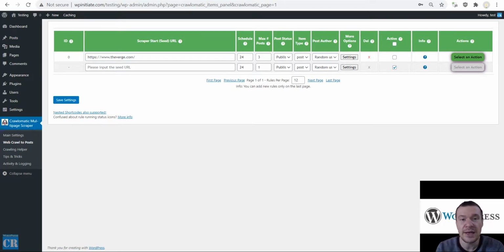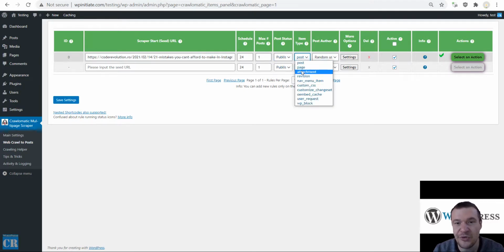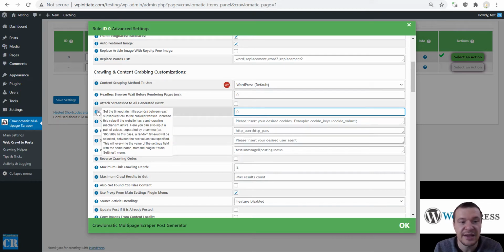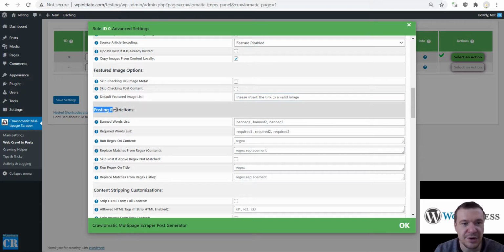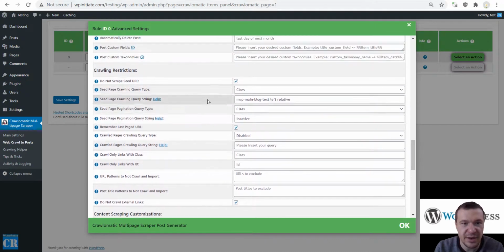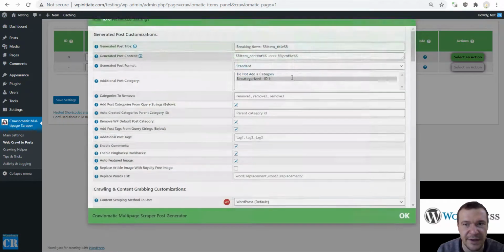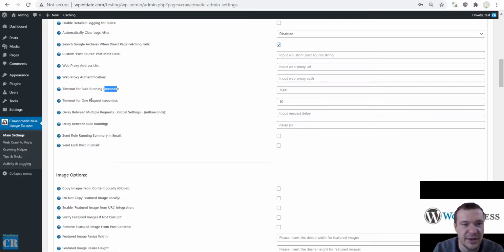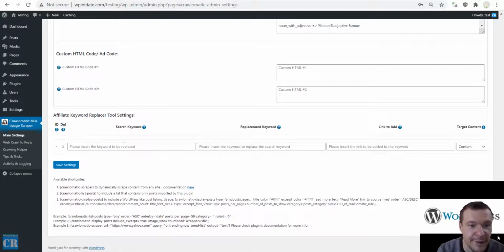Crawlomatic Tutorial Video 2: Advanced Setup of WordPress Crawling and Scraping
Check this advanced tutorial for more info on how to set up the Crawlomatic plugin. More info and use cases!

🤔 ABOUT THIS VIDEO 👇
This video will show you an updated and detailed tutorial for the Crawlomatic plugin. In the video you will also see use cases for image lazy loading, content extraction, pagination, crawling expressions and many more.
This is a very long tutorial, with over 1 hour of content, covering the entire feature set of the plugin. I hope this video will be helpful, so you can better understand the functionality of the Crawlomatic WordPress plugin.
Easily copy pages of content with images from your old website and create your own WordPress pages and posts.

Most of the web migration software available is hard to use and needs advanced knowledge. Crawlomatic makes it simple with an easy to use visual interface on your WordPress site.

Features that will make using this plugin very easy:
- Visual interface for selecting content.
- No need to know CSS selectors.
- Images are imported to your media library.
- Simply add your URL and start grabbing content.
- Automatically populate the featured image, title, tags, and categories.
- Save as draft, post, or page.
- Strip unwanted css, iframes, and/or videos from content
- Remove links from the content.
- Post to a selected category.
- The Crawlomatic plugin allows unlimited posts and pages with the Multiple Scrape.
The Crawlomatic plugin also has a fully functional Live Scrape feature that allows automatically refreshed content for ratings, reviews, scores, rankings and so much more!

0:00​ - Intro
1:07​ - Scraping a single article example
2:44​ - How to fix lazy loaded images in scraped content
5:03​ - How to tell the plugin which content should it scrape
8:11 - How to switch from single to serial scraping
9:39 - Explaining basic settings from the 'Web Crawl to Posts' menu
10:31 - Explaining advanced settings from the 'Web Crawl to Posts' menu (top part)
15:15​ - Crawling & Content Grabbing Customizations Explained
25:36​ - Automatically update existing posts
25:55​ - Copy Images from Scraped Content Locally
27:41​ - Featured Image Options
29:04​ - Posting Restrictions
30:06​ - Content Stripping Customizations
31:44​ - Other Post Customizations
33:54​ - How to Extract Links From URLs which will be Crawled
35:41​ - How to use pagination to crawl more links from sites
36:50​ - How to optimize paginated crawling
37:44​ - How to crawl links from pages which were already scraped
39:18​ - More Crawling Customizations
40:27​ - How to include/exclude from crawling External Links
41:07 - How to tell the plugin from where should it scrape and extract content
41:48 - How to scrape articles which have multiple pages into a single post
43:28 - How to extract the title of the scraped content
43:39 - How to extract the author of the scraped content
43:50 - How to extract the featured image of the scraped content
44:00 - How to extract the publish date of the scraped content
44:28 - How to extract the categories and tags of the scraped content
45:13 - How to use the Custom Shortcode Creator feature
50:01 - How to extract product prices (WooCommerce scraping)
50:31 - Crawling Helper Explained
50:41 - Tips and Tricks Page Explained
50:52 - Activity and Logging Page Explained
52:28 - Main Settings Page Explained
52:44 - Translator API keys
52:57 - General Plugin Options
57:02 - Using Proxies in the plugin
57:12 - Other Plugin Options
58:02 - Image Options
59:14 - Royalty Free Image Replacing Feature
59:47 - Other Posting Options
1:02:09 - WooCommerce Dropshipping Price Modifications
1:02:27 - Text Spinning Options
1:02:49 - Global Posting Restriction Options (applied for all rules)
1:03:09 - PhantomJS Settings
1:03:29 - Post Meta Options & Random Sentence Generator
1:04:06 - Custom HTML Shortcode Explained
1:04:19 - Affiliate Keyword Replacer Tool Explained
1:04:30 - Available WordPress Shortcodes/Gutenberg Blocks Explained (Live Scraping Included)
1:06:31 - Wrapping Up, thank you for watching!

Szabi - CodeRevolution.